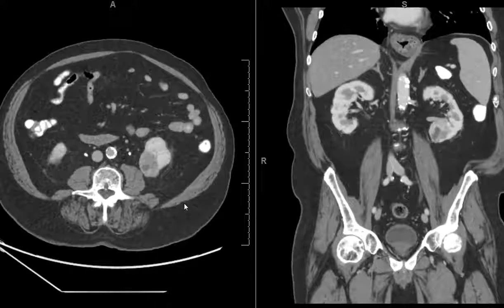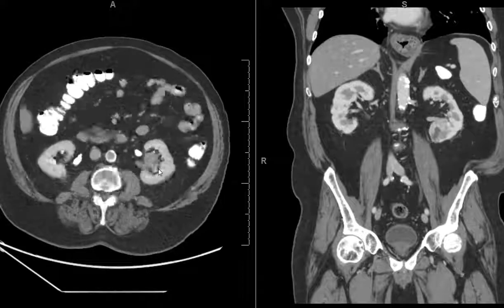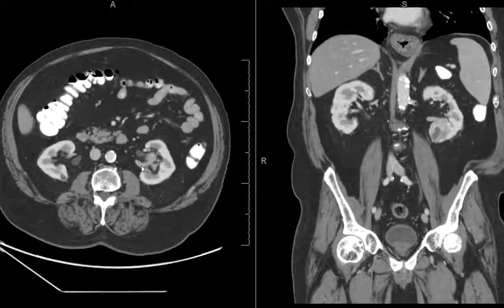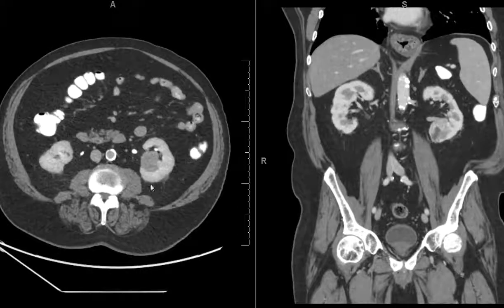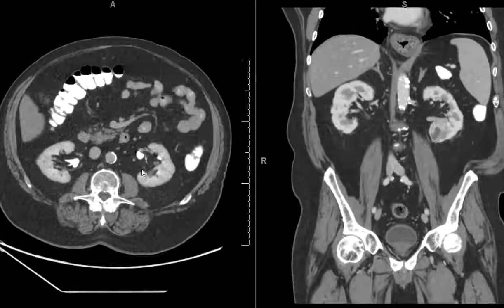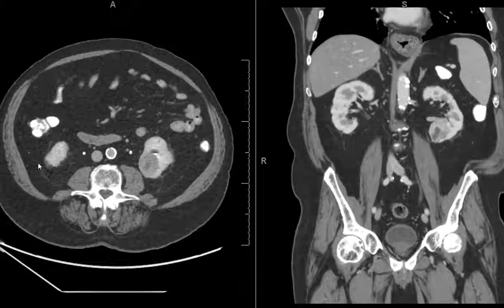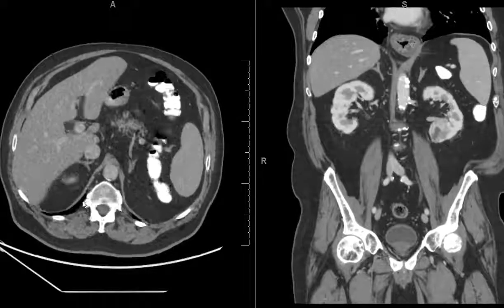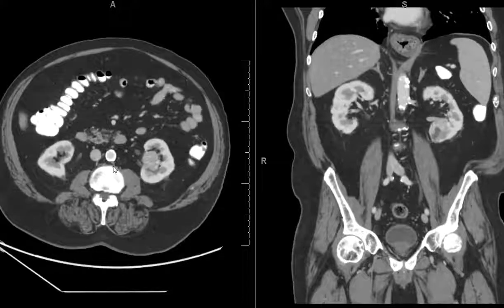T staging RCC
Things to consider: Size, extrarenal extension, synchronous lesions, tumor extension into the veins and vascular anomalies.